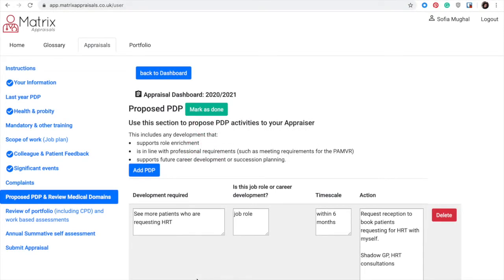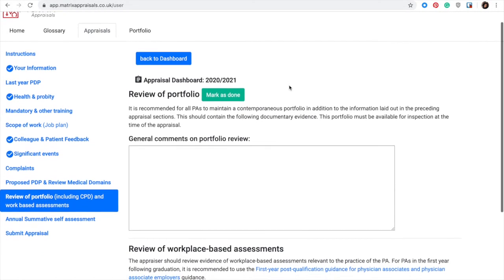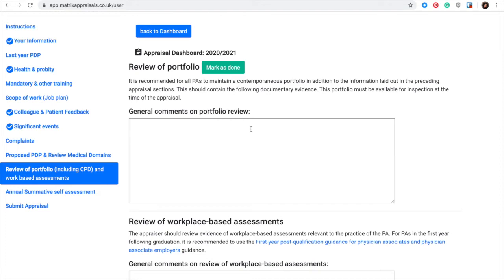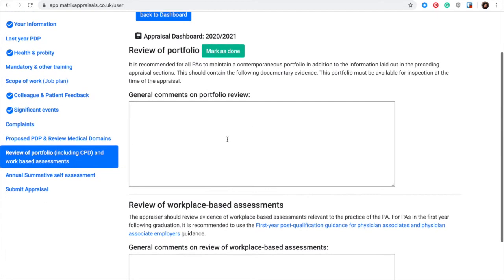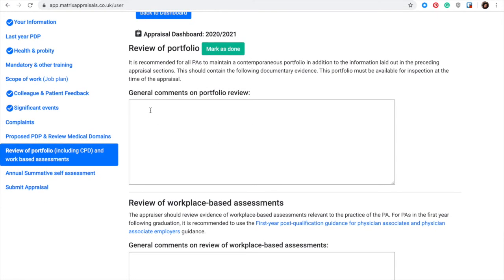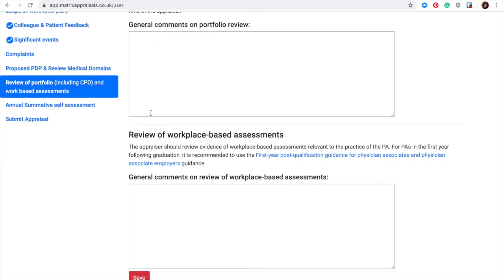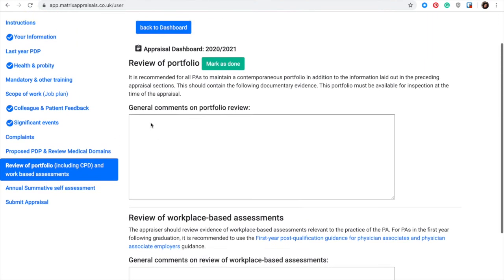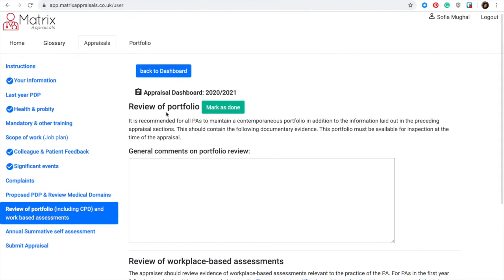Review of Portfolio Tutorial